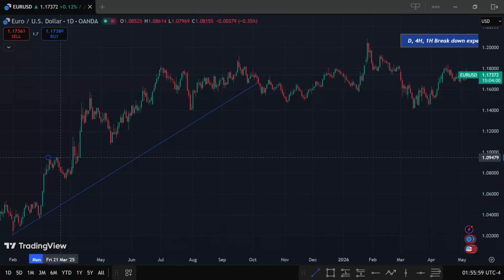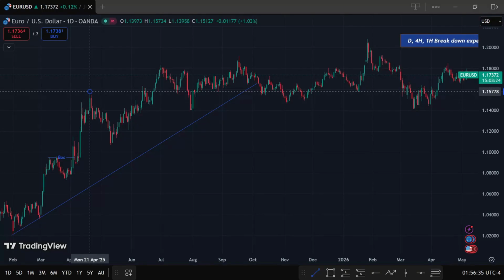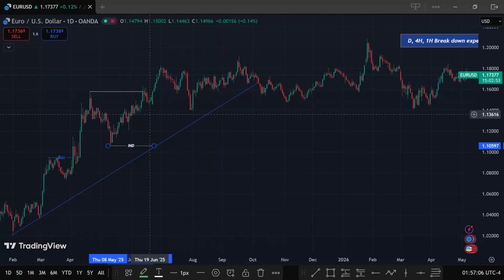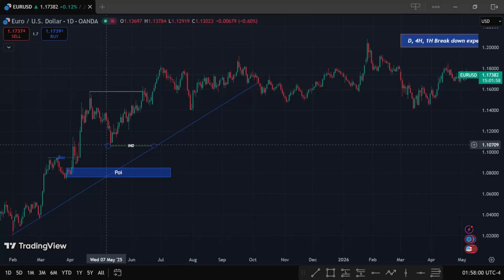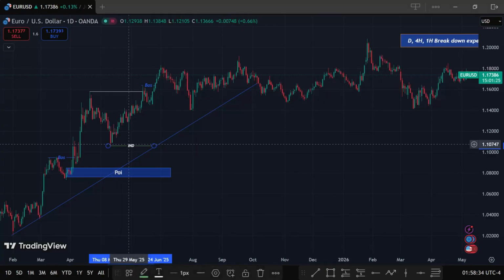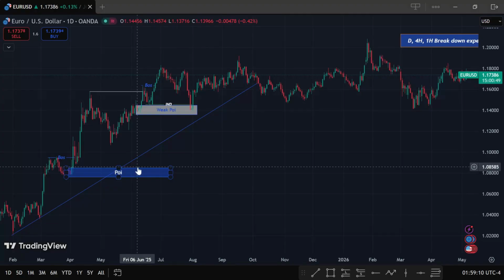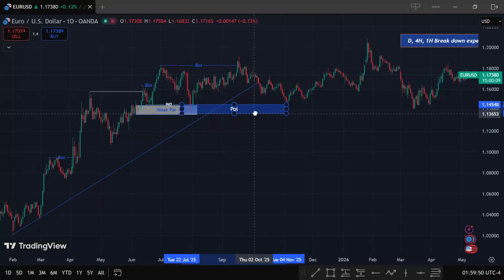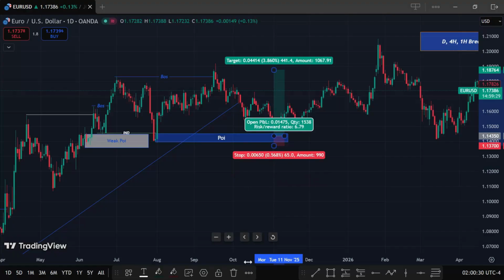⬆️ BUY or SELL?📊 CLARITY VS UNCERTAINTY#EURUSD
In today’s EURUSD daily analysis, we break down the current market structure and identify key levels that matter for both buyers and sellers.

We focus on:
✔ Market structure shifts (BOS & CHoCH)
✔ Key support & resistance zones
✔ Liquidity areas and price reactions
✔ Potential bullish or bearish scenarios
✔ What to expect next in the market

This is a price action + smart money approach designed to help you understand where institutional flow may be heading next.

Whether you're a day trader or swing trader, this breakdown will help you stay aligned with the bigger picture before taking any trades.